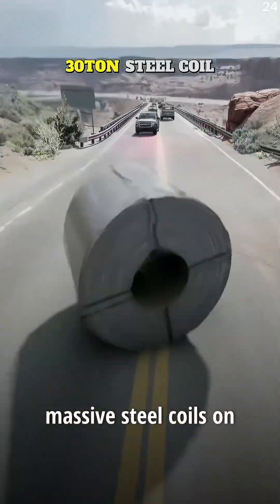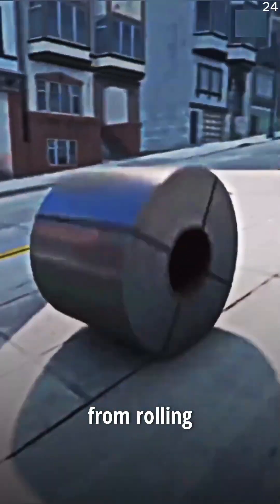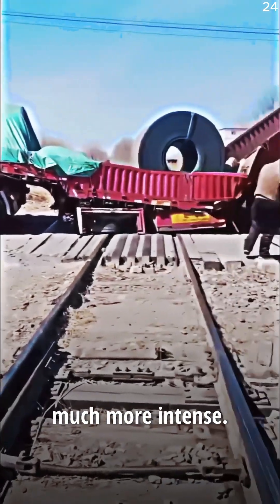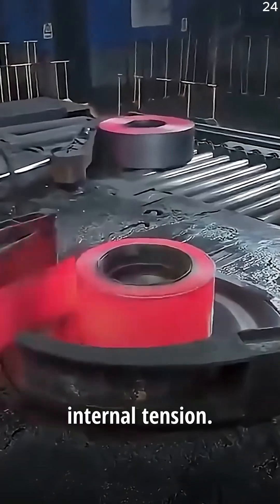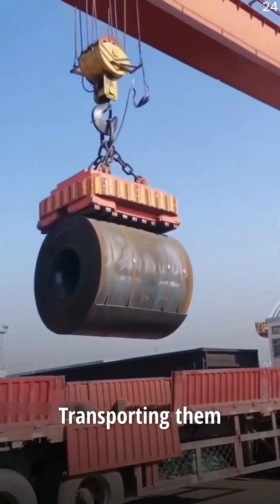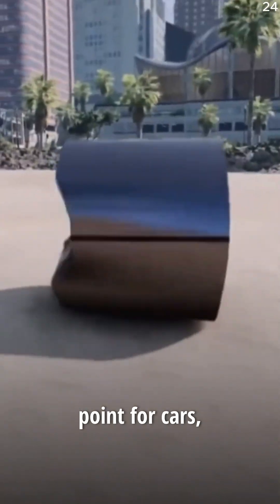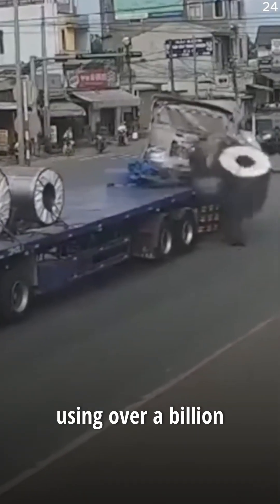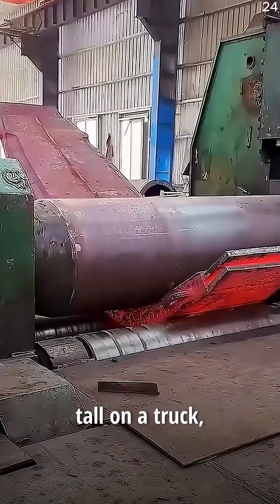Why HUGE Steel Coils Are Always Transported Standing Upright (The Shocking Truth!)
If you’ve ever seen those massive steel coils being transported on trucks, you might have wondered…
Why are they ALWAYS standing upright?
Why don’t they transport them lying flat like giant rolls?

The truth is mind-blowing, dangerous, and extremely important — and in this video, you’re about to learn the real reason behind one of the most strictly-followed rules in industrial transport.

Steel coils weigh anywhere from 10 to 40 tons each. That’s the same as:
✔ 25 cars
✔ A full-size bus
✔ A small airplane

Transporting something this heavy is already risky… but transporting it the wrong way can turn deadly.

Here’s the shocking truth:

⚠️ 1. A Steel Coil Lying Flat Can Become a “Rolling Bomb”

If a coil is transported flat and the truck takes a hard turn, hits a bump, or brakes suddenly…
The coil can roll off the trailer — instantly turning into a 40-ton unstoppable wheel crushing everything in its path.
This is why flat transport is considered extremely dangerous.

💥 2. Upright Coils Are Physically More Stable

When standing upright (“eye to the sky”), the center of gravity is lower and the coil can be strapped much more securely.
It doesn’t roll.
It doesn’t shift.
It doesn’t slide.
It stays in place — even during sudden turns or hard braking.

🔩 3. Trucks Have Special Cradles Made ONLY for Upright Coils

Steel coil trailers use:
✔ V-shaped cradles
✔ Heavy chain binders
✔ Anti-roll blocks
✔ Deep channels
These are designed for upright loads.
Flat coils cannot be secured safely with this equipment.

🚚 4. Safety Laws Require Upright Transport

In many countries, transporting coils flat is illegal without special setups.
A single mistake can cause:
– Highway destruction
– Car pileups
– Multi-million-dollar losses
– Fatal accidents

So the “upright rule” exists for a reason… it saves lives.

🔥 5. The Science of Weight Distribution

A 20–40 ton coil puts extreme pressure on the truck bed.
Standing upright spreads the force evenly.
Lying flat focuses the pressure on a single area — which can crush the trailer floor.

In short:
✔ Upright = Safe
❌ Flat = Deadly

This video explains the full engineering science behind steel coil transport — and reveals why the world takes this rule VERY seriously.

Welcome to another jaw-dropping explanation from Not For Poor, where we uncover the hidden truths behind the things you see every day.

🔥 HASHTAGS (1 LINE)